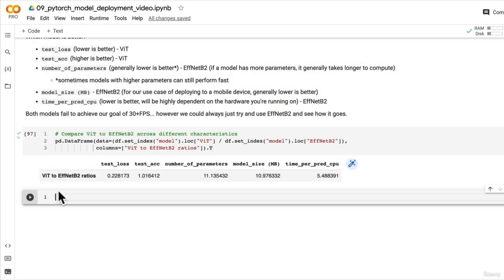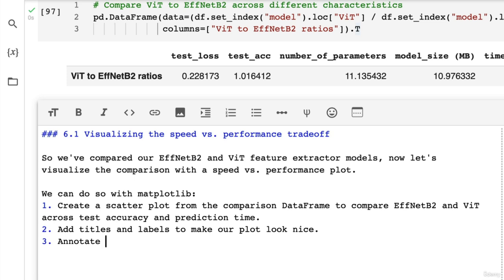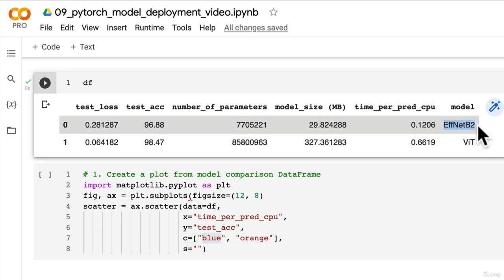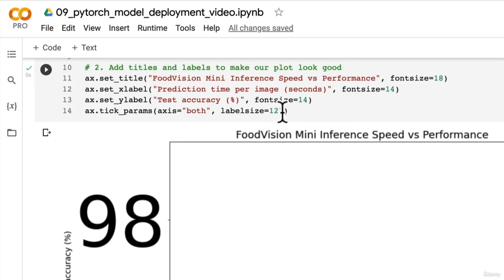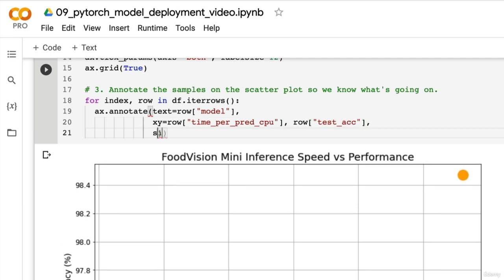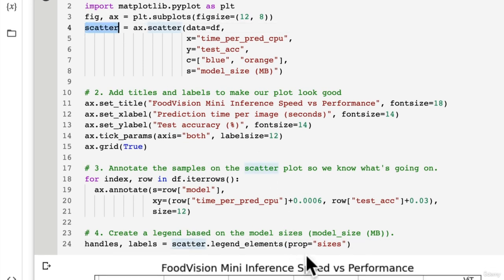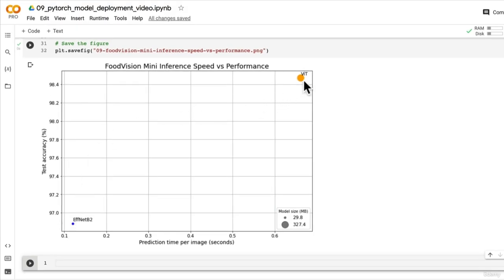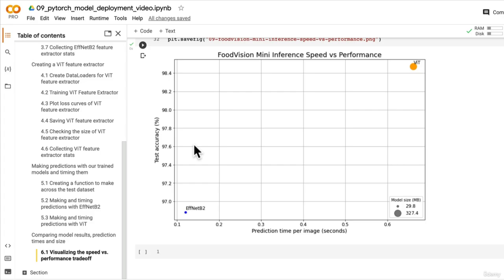27. Visualizing the Performance vs Speed Trade-off